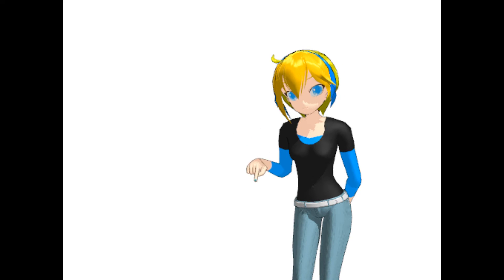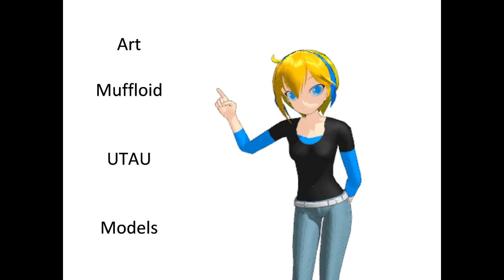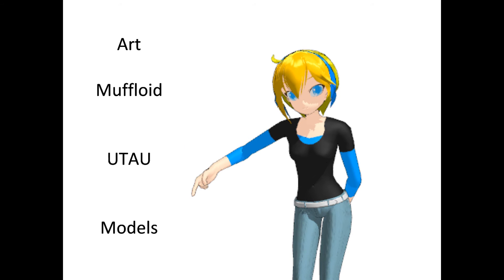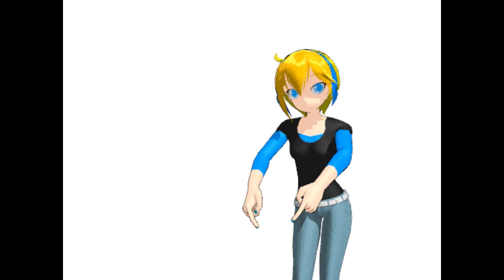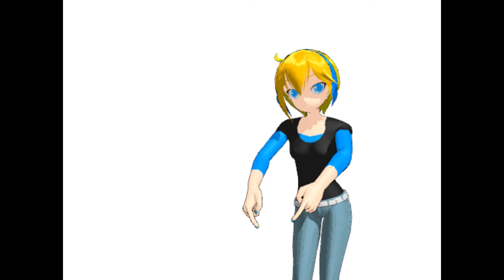MMD Happy New Year~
HAPPY 2011 guys! did you guys give yourselves good  goals? I'm still working on my goals, but i know my main one will be to improve my work. To do that i need your help! i need to know what you guys would like to see out of my work. And also what tips (TIPS NOT TROLLOLOLS ) you can give me on to improving my work. all ideas are accepted so don't be shy to post them. i would like it though to be appropriate though. no idea is left behind. so please post ideas of songs, and videos i should make. thank you for listening and reading. HAVE A FABULOUS YEAR!